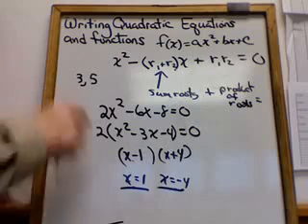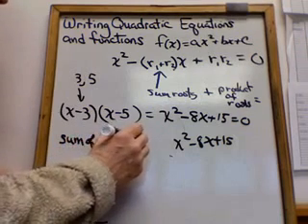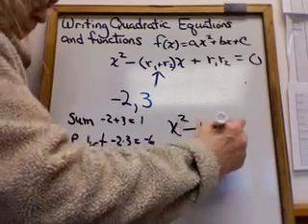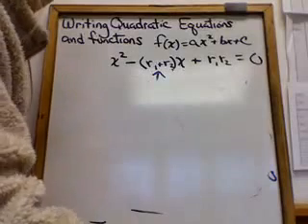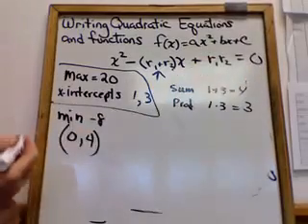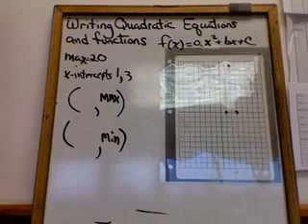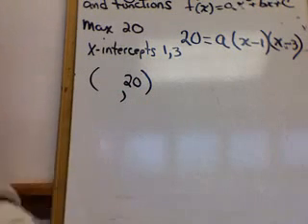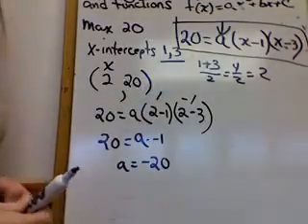Writing Quadratic Equations- (342b)GMVS